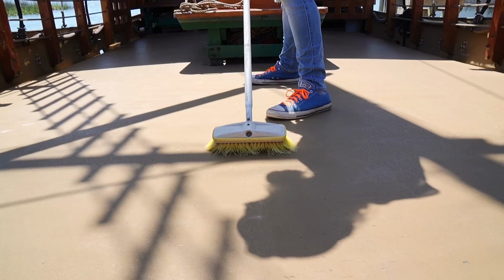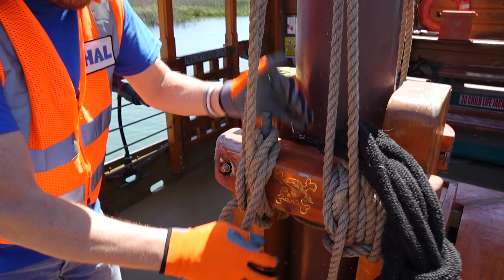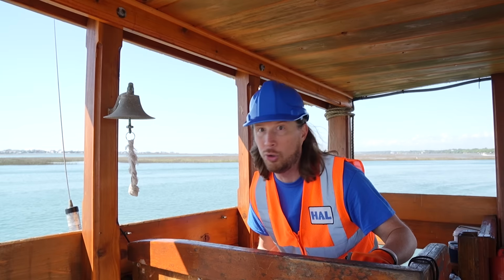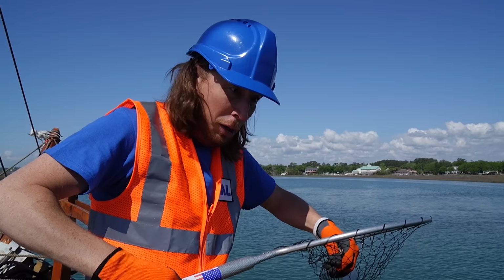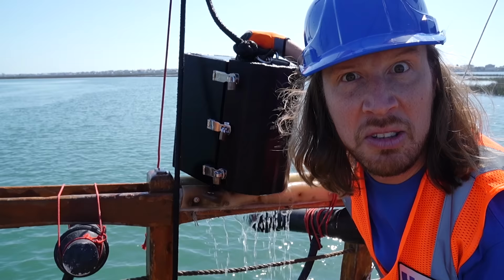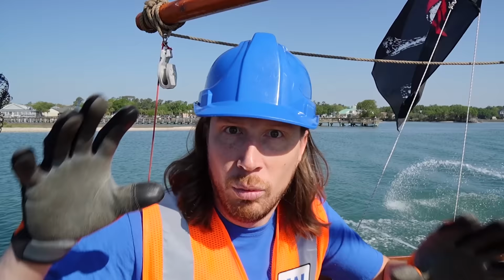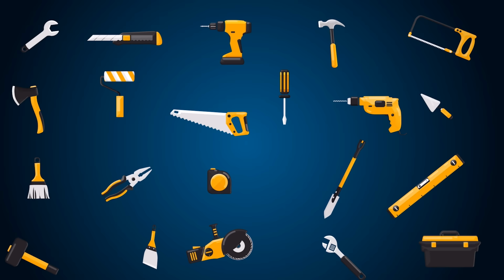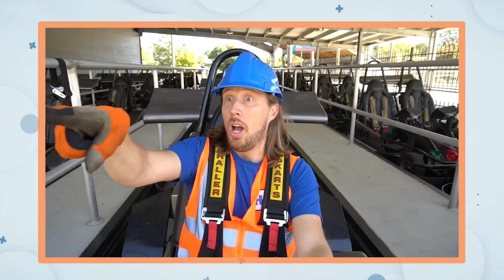Handyman Hal Pirate Adventure for Children | Pirate Ship Sunken Treasure for Kids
Handyman Hal has a pirate adventure on the open seas. Follow Handyman Hal along on this fun pirate adventure for children. Handyman Hal cleans the boat, finds a treasure map and goes for a ride on the pirate ship. Search for sunken treasure and battle pirates with water cannons. Awesome fun with Handyman Hal for kids.